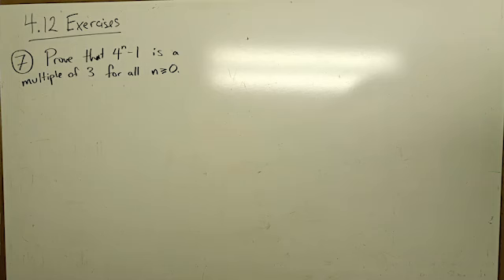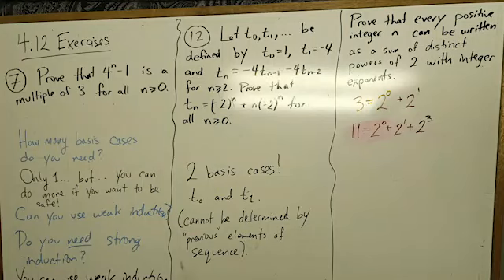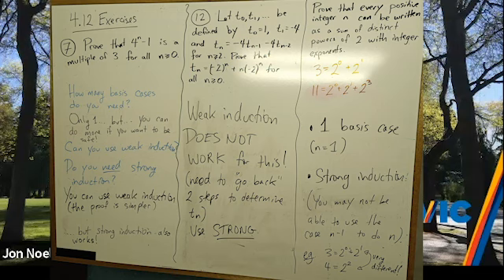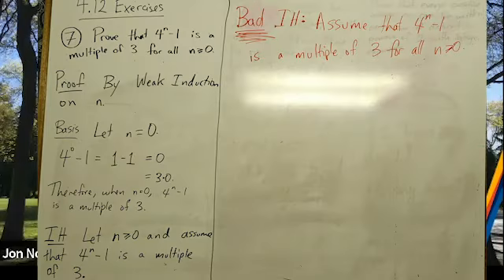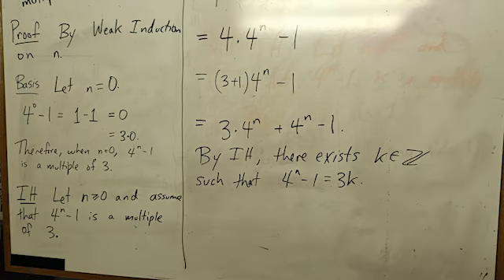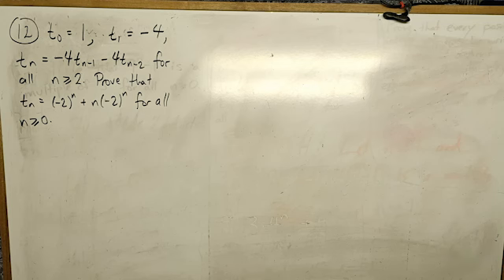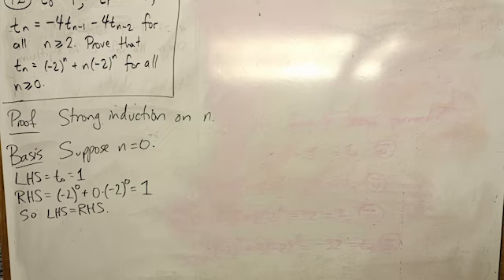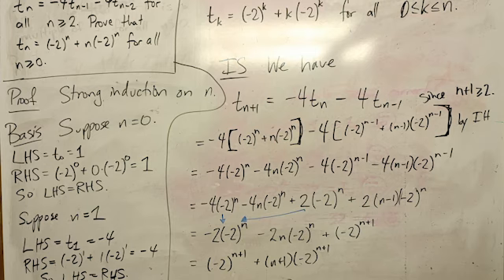Some Math 122 Induction Questions